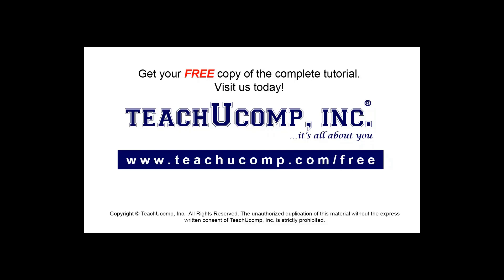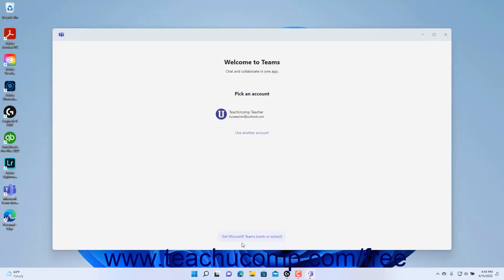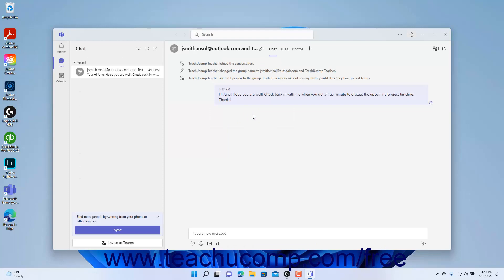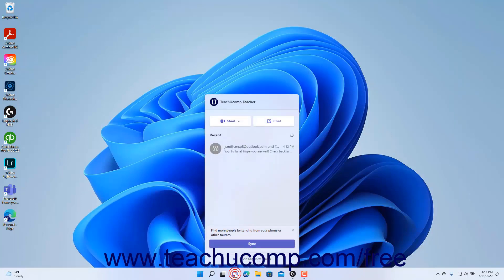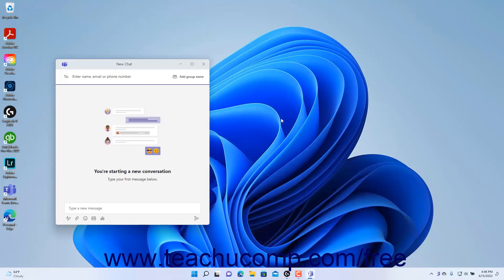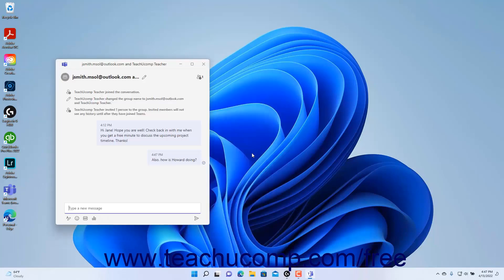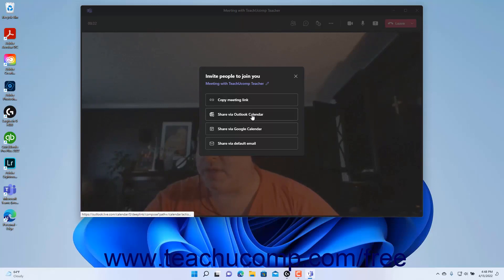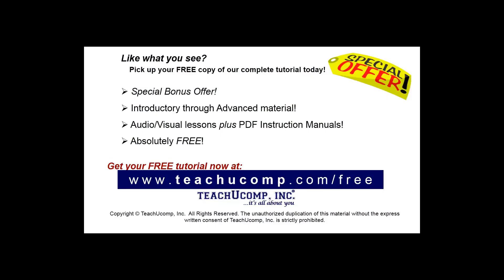Learn How to Use Chat in Windows 11: A Training Tutorial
Learn how to use Chat in Windows 11 A clip from Mastering Windows Made Easy.